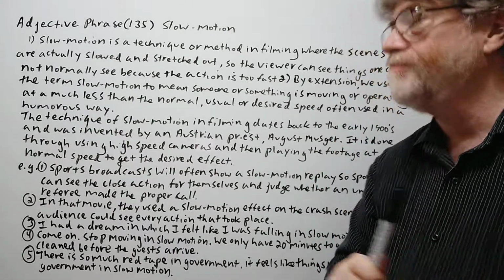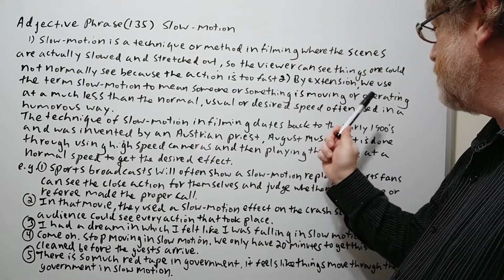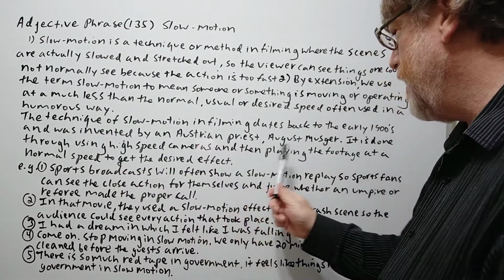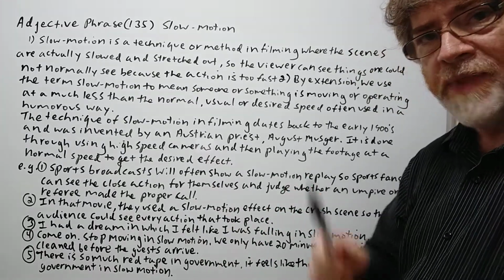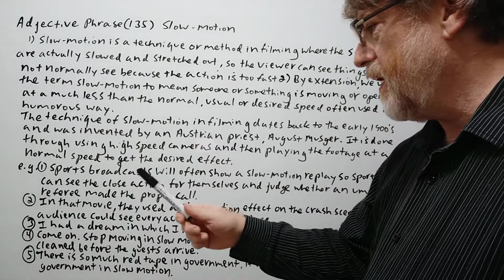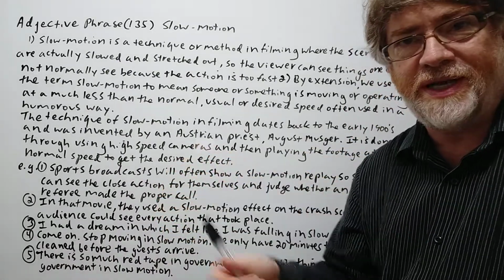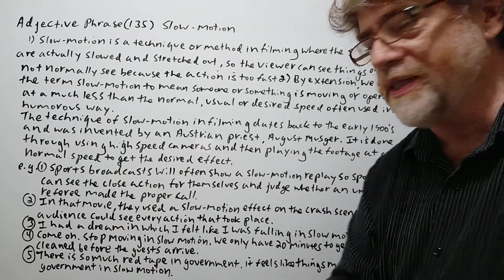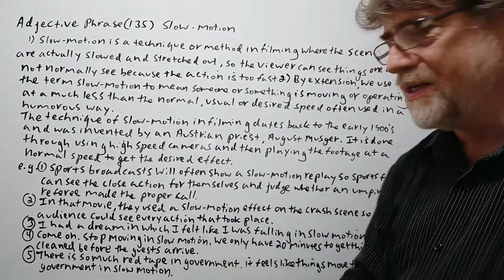English Tutor Nick P Adjective Phrase (135) Slow-Motion (Origin)